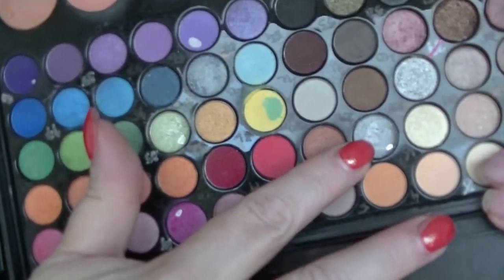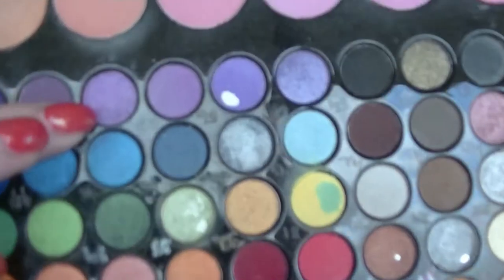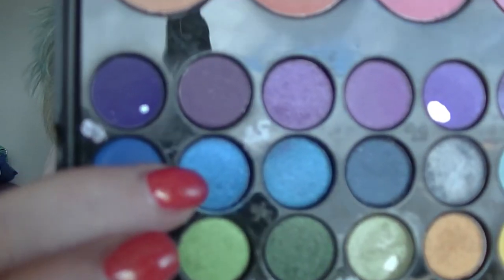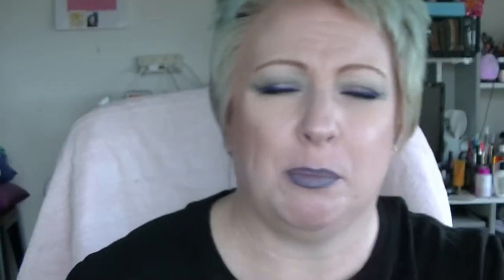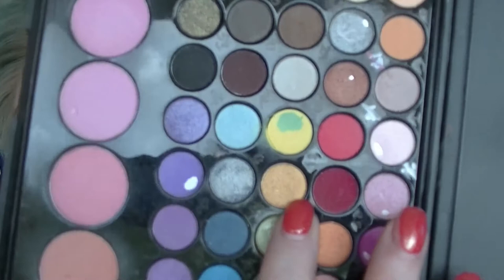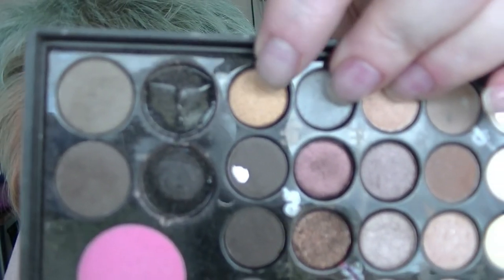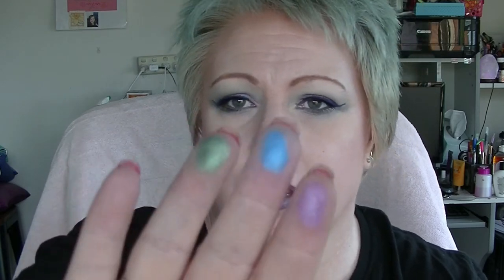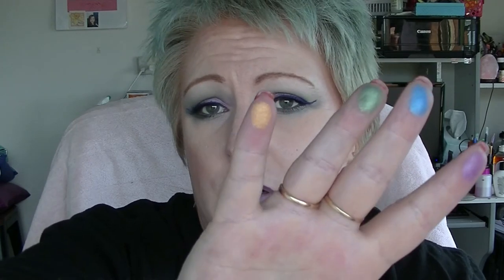Pan That Palette 2018 - June Update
Overdue update on my pan that palette for 2018